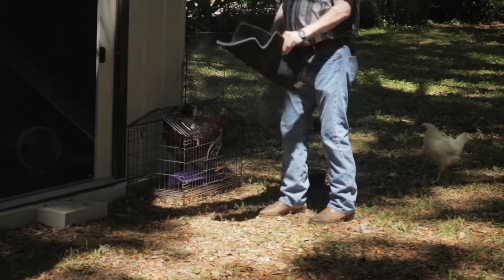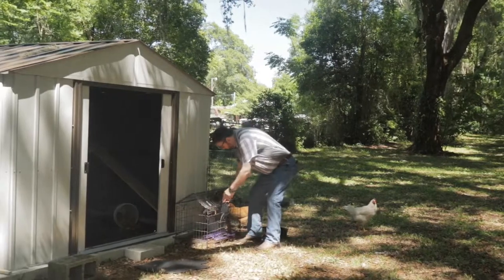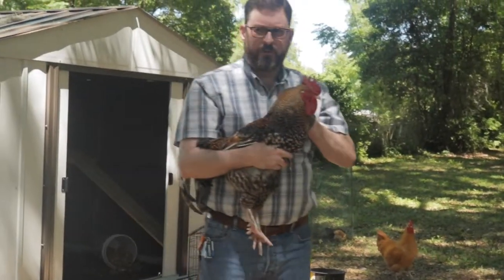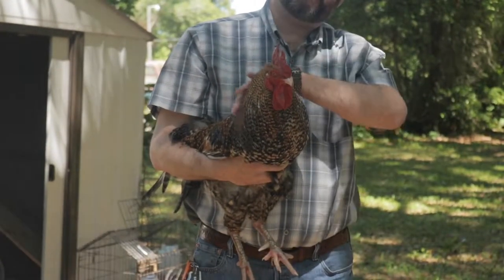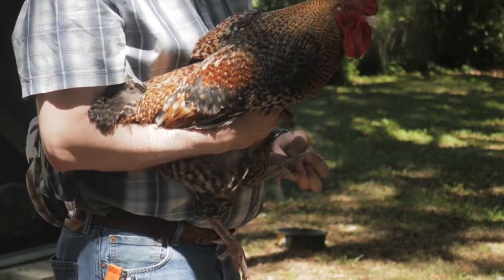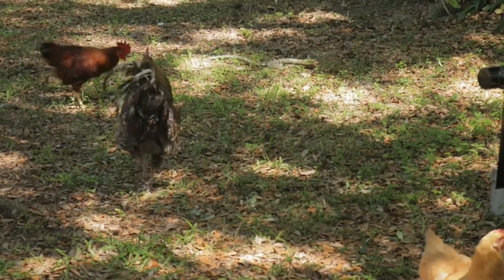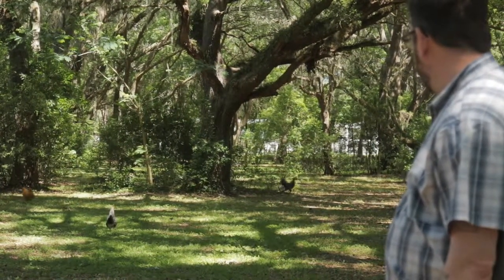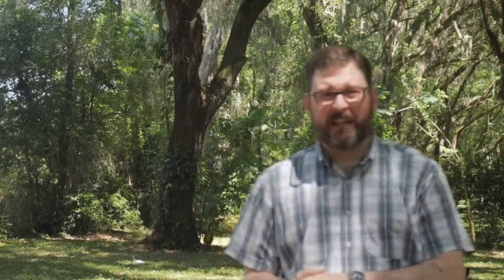Adding a New Rooster to your Existing Flock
Adding an older Rooster to help diversity the genetics of the flock while also using the new Rooster to protect my many hens.